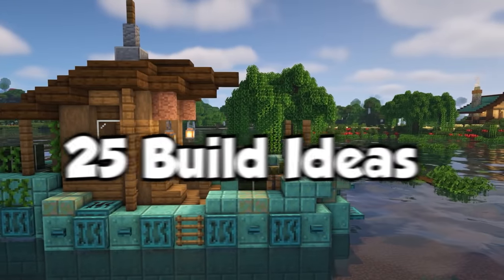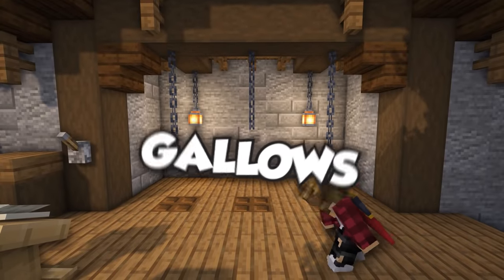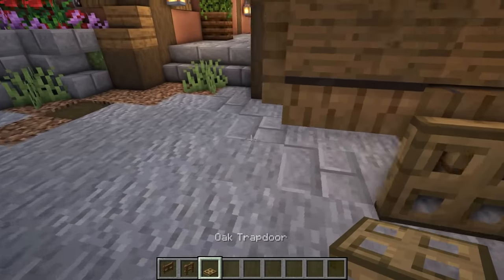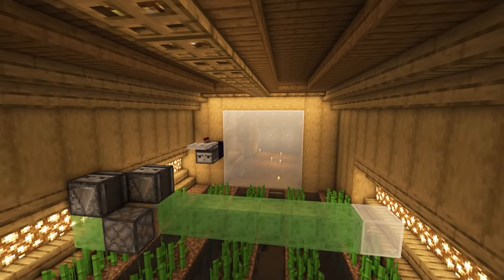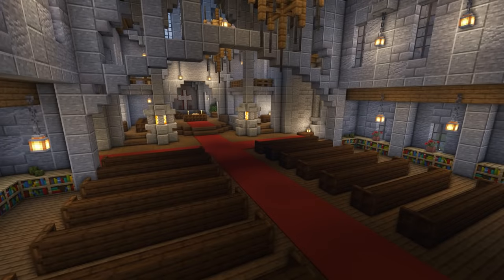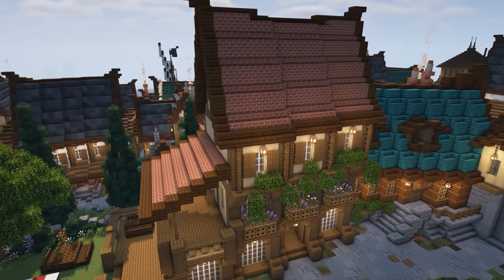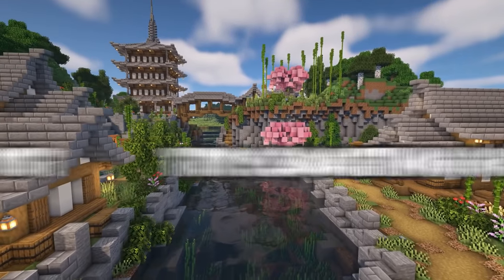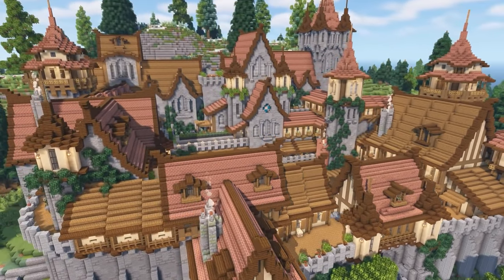25+ Minecraft BUILD IDEAS that Need to Try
Over 25 Minecraft build ideas that will improve your worlds. If your Minecraft builds are lacking details then these ideas just what you need.